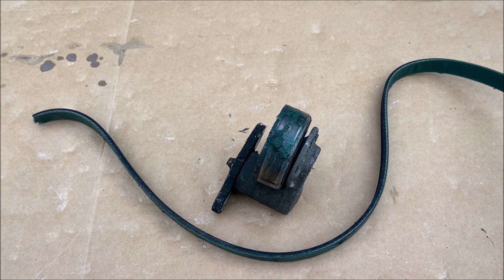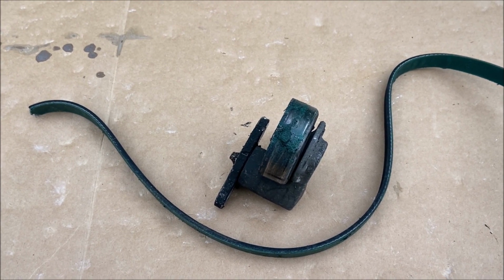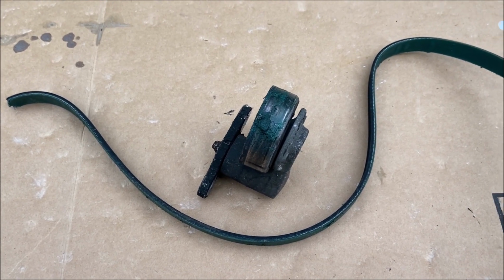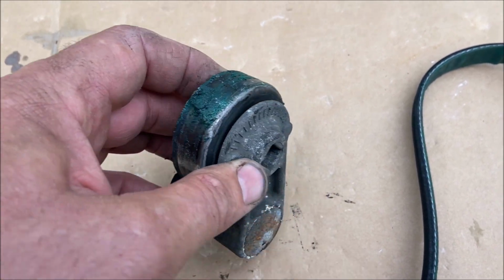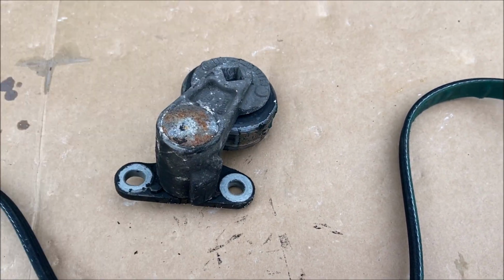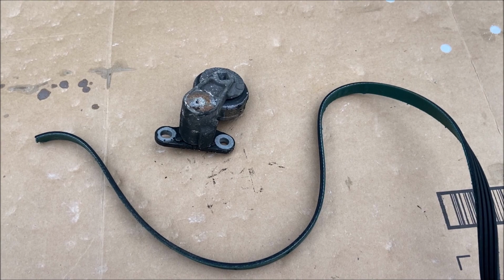OldGuyDIY Save $20 30 Minutes When Car Truck Air Conditioner Belt Fails Check Idler Before Replacing